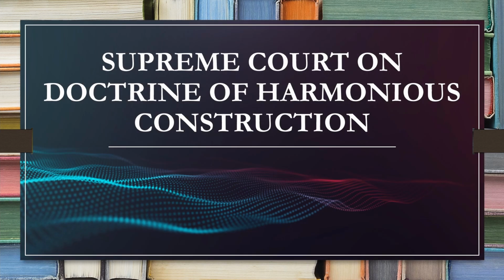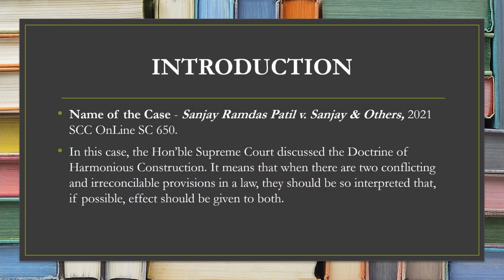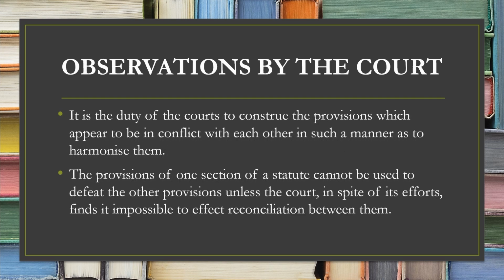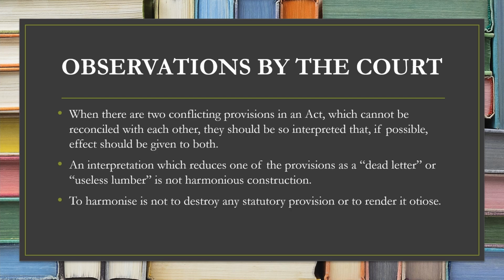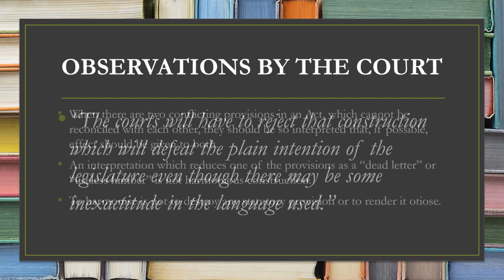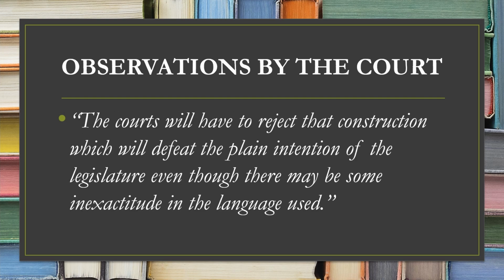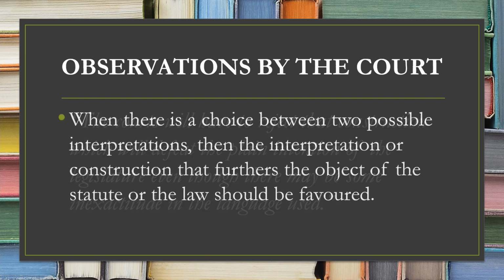Supreme Court on Doctrine of Harmonious Construction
On today’s show, we will discuss the case of Sanjay Ramdas Patil v. Sanjay & Others, 2021 SCC OnLine SC 650, wherein the Hon’ble Supreme Court discussed the Doctrine of Harmonious Construction.

Amazon Music

00:00 Introduction
00:49 Observations by the Court
04:57 Concluding Remarks